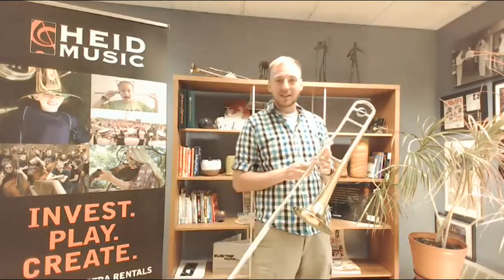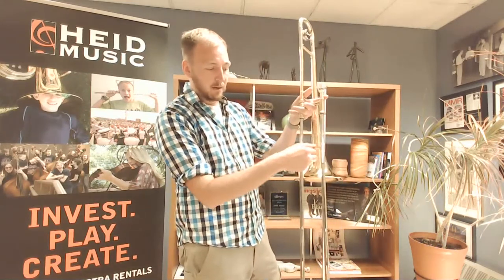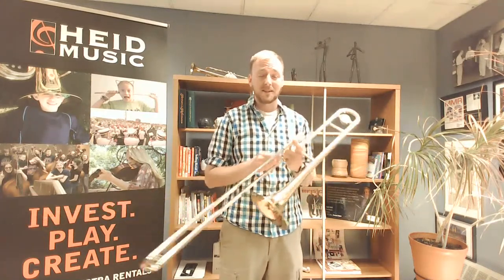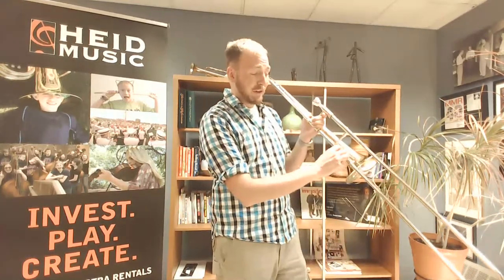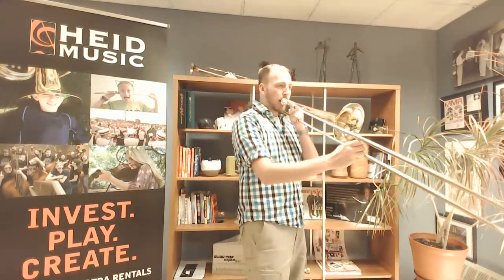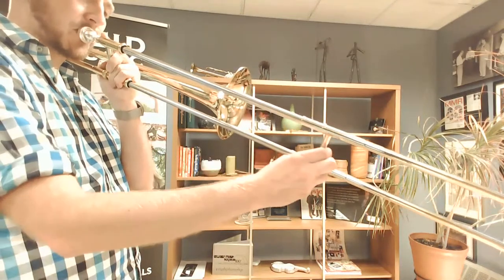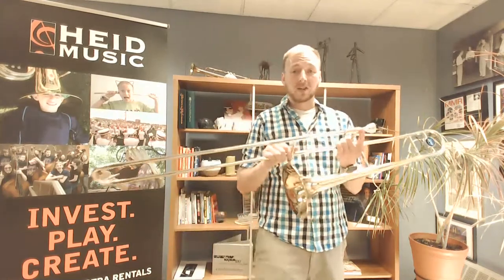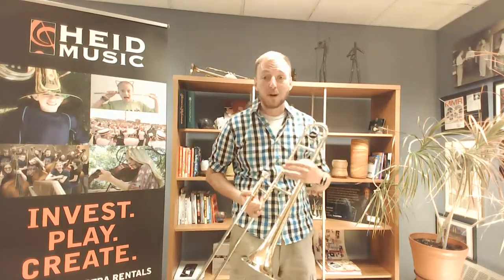Heid Live - Music Camp: Trombone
John Leja of Greenville Middle School spent time with us today to go over the basics of playing the Trombone on our Heid Live – Music Camp video series. He shares his passion for all things brass, gives us the “buzz” on embouchure techniques, goes through the range of notes that can be played in each slide position, and changing slide positions within scales.

Heid Music offers the best selection of band instruments in-store and online at HeidMusic.com. There are many options to get your dream instrument today through our robust rental programs, financing options or even vendor rebates that are passed along to you. Thank you for choosing Heid Music, and trusting us and our team of experts to support you throughout your musical journey.